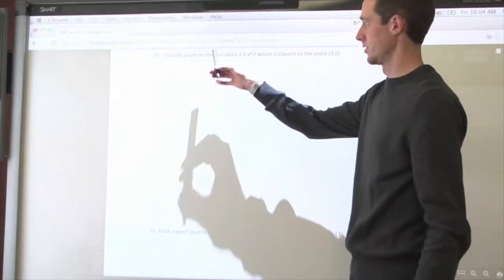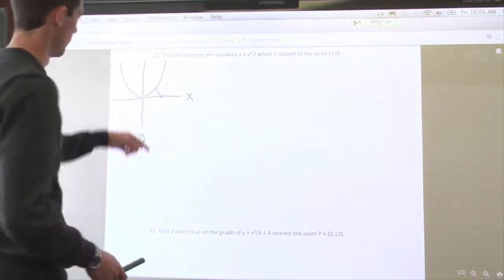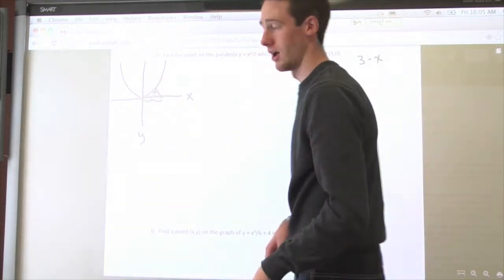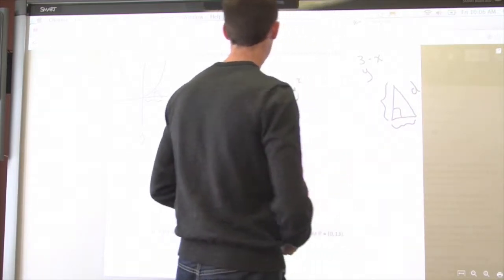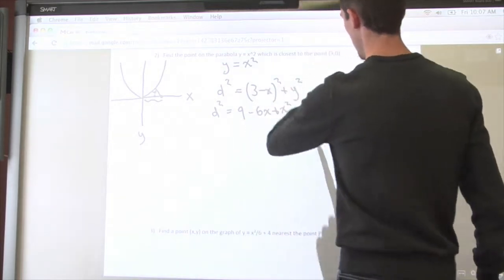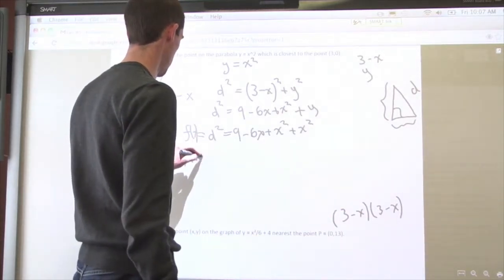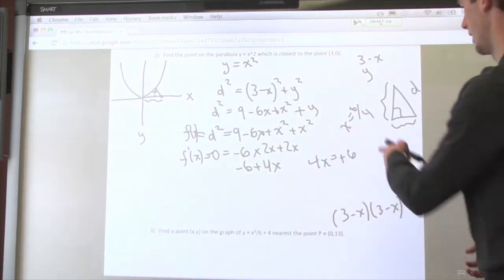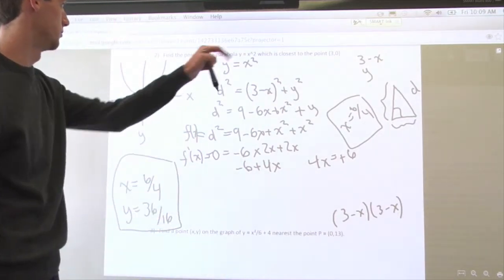Optimization Example 2- Calc 1 CSI, Week 12- Mines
Calculus 1 Academic Excellence Workshop Preview for Week 11

Content:
Walking through an optimization problem and how to make sure that the points are the maximum or minimum points